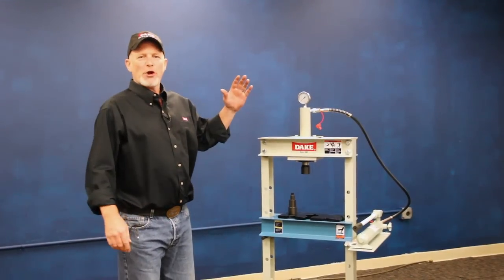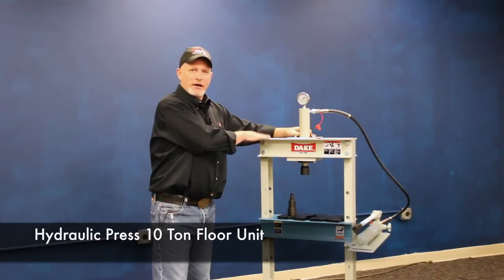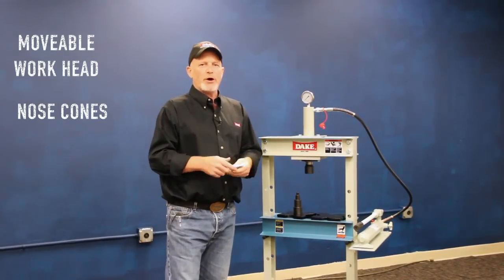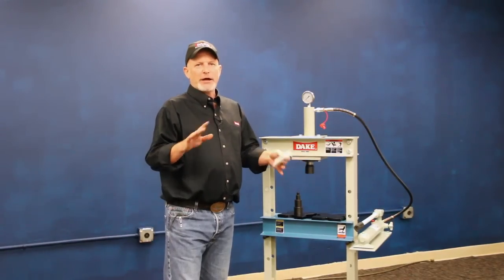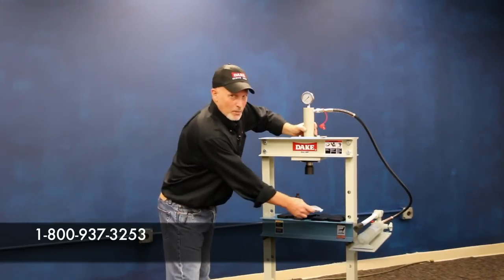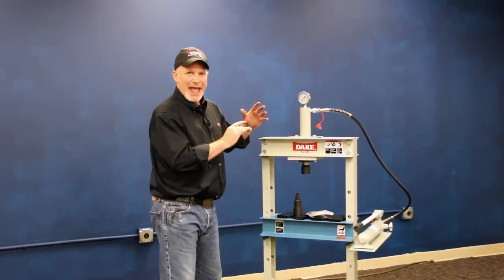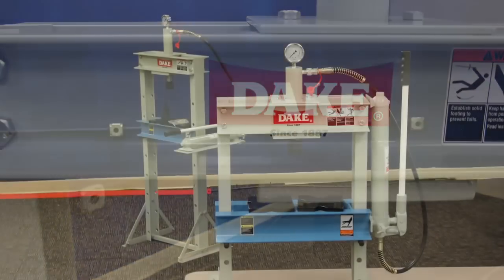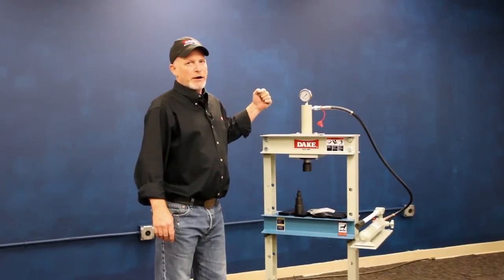Dake 10-Ton Hydraulic Press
Dake 10-Ton Hydraulic Press has maximum power in a compact design. Shipped with an adjustable table, moveable work head, and hand pump. Assembly required, this 10-ton press comes complete with table plates, v-blocks, and a step reduced ram nose.